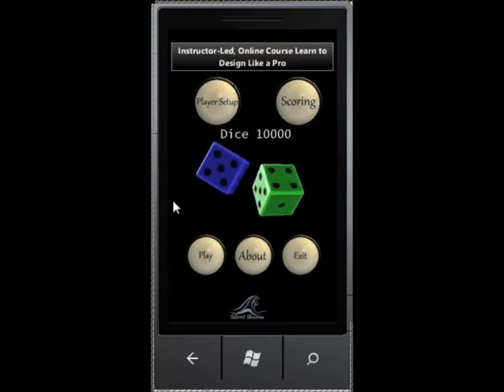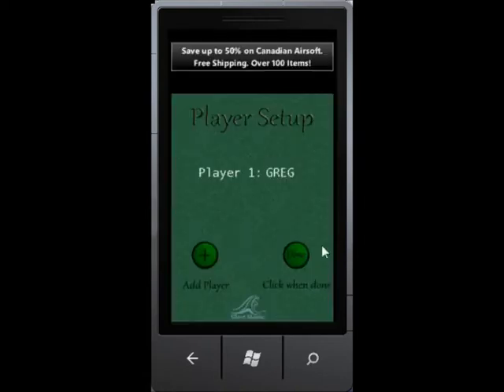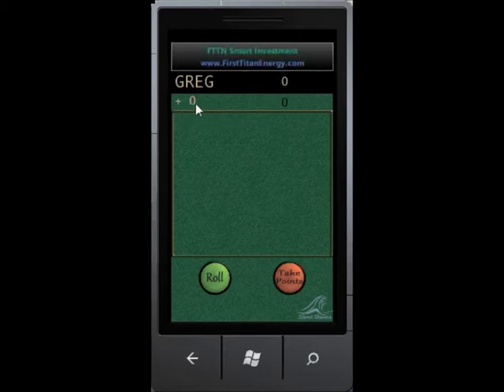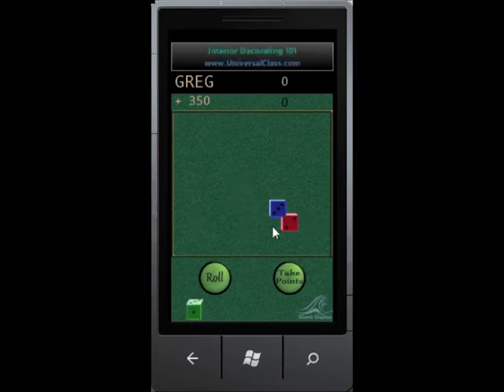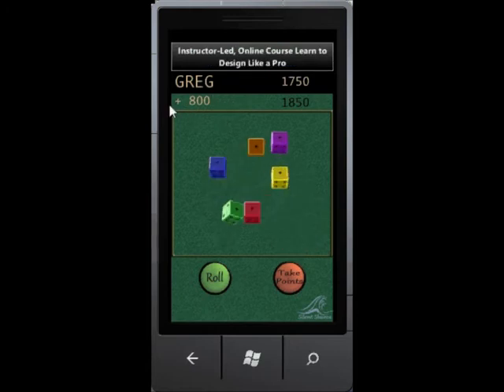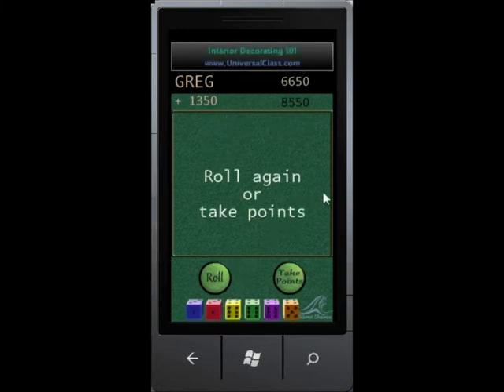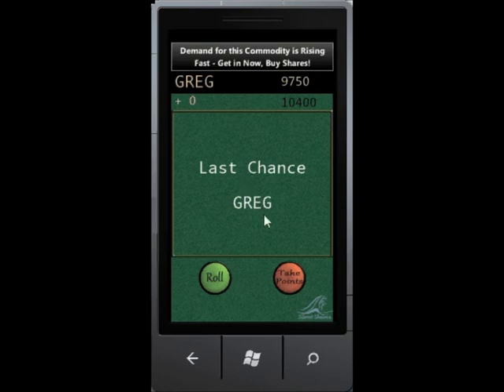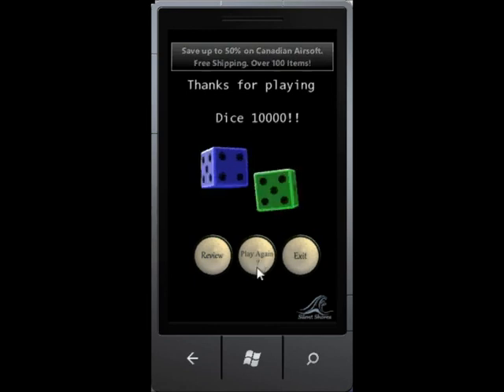Dice Ten Thousand for Windows Phone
A complete walkthrough of Dice Ten Thousand for Windows Phone.
The walkthrough includes player setup, scoring and gameplay.